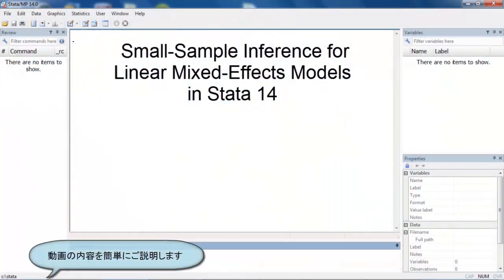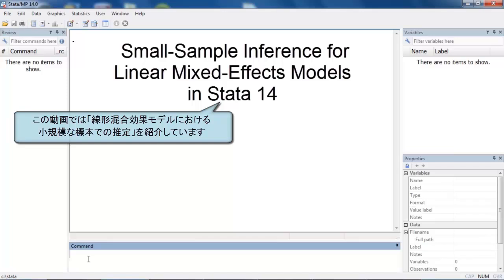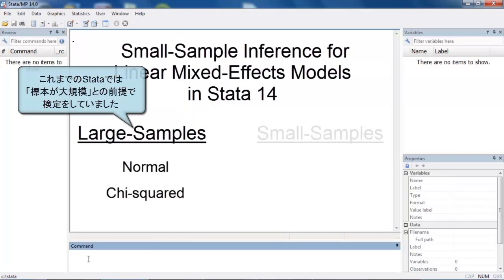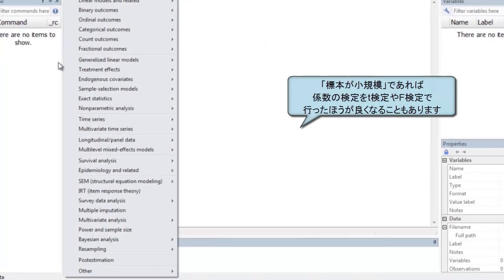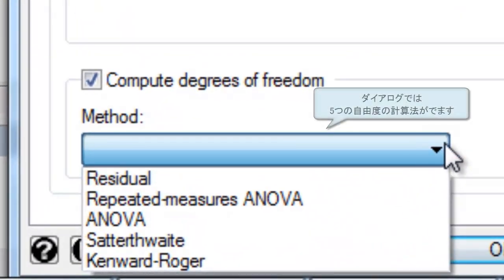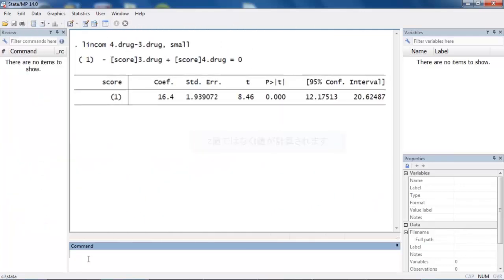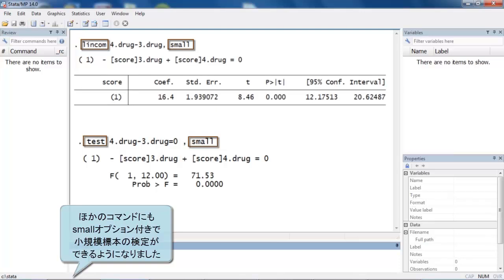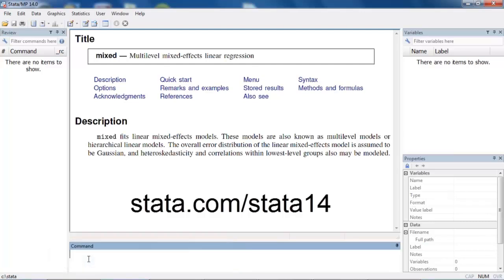線形混合効果モデルにおける小規模な標本での推定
統計解析ソフト『Stata』の紹介動画です。
線形混合効果モデルにおける小規模な標本での推定を紹介します。